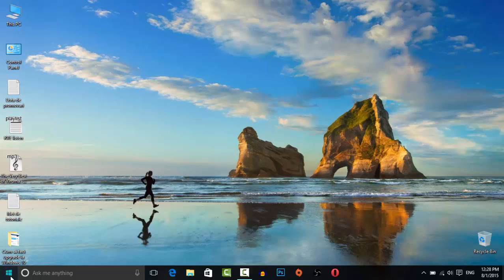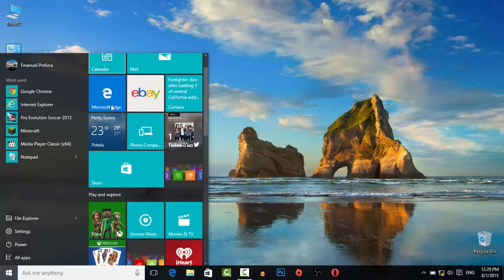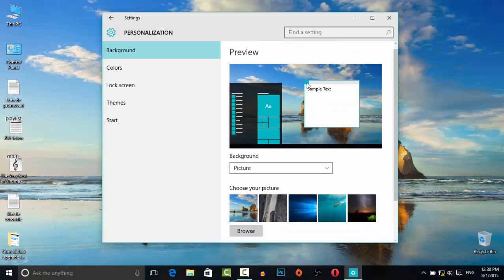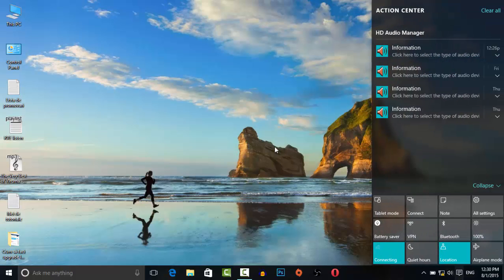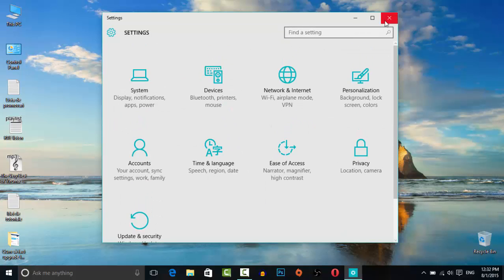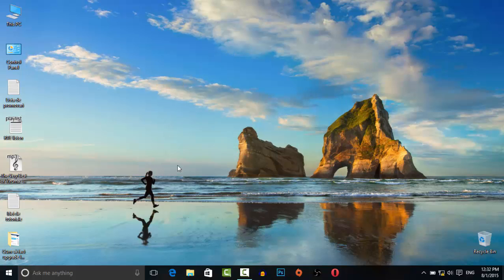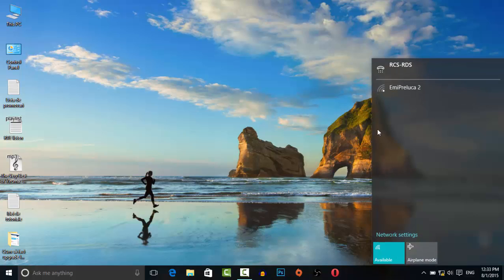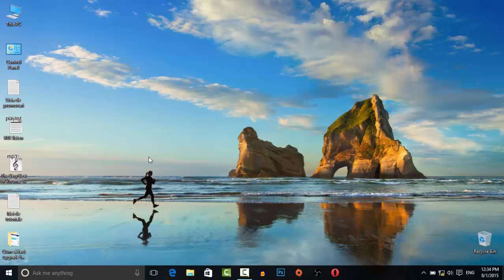Windows 10 Final - Review